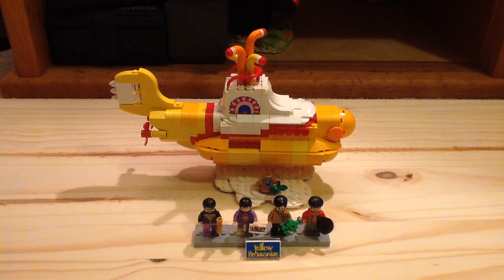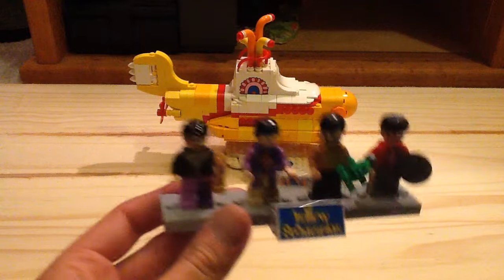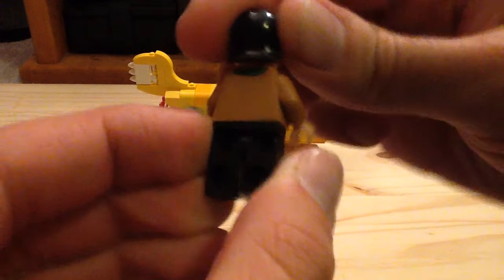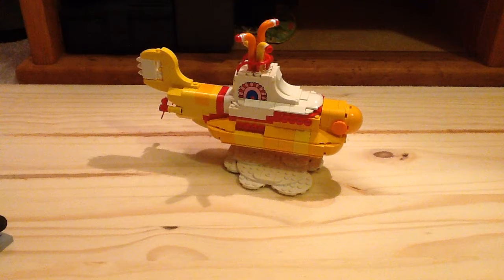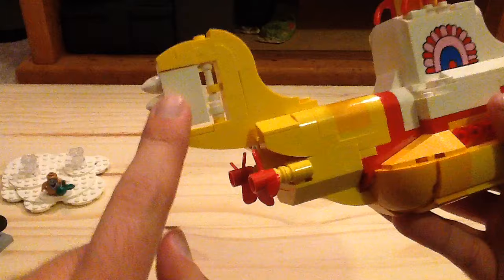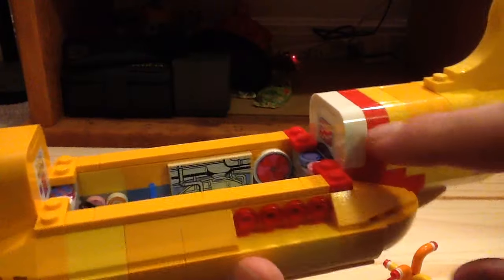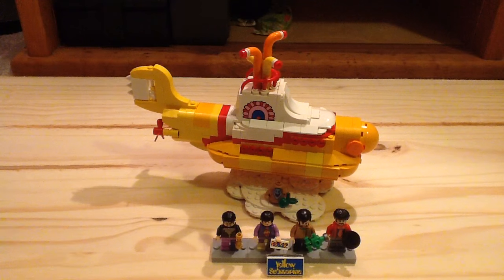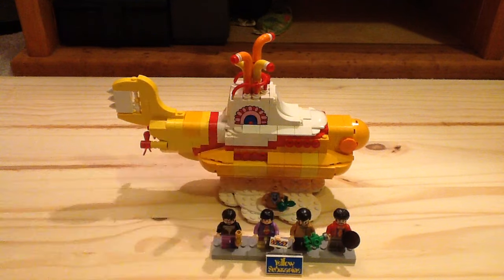Lego 2016 Ideas The Beatles Yellow Submarine 21306 Set Review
Did Lego do this set justice?